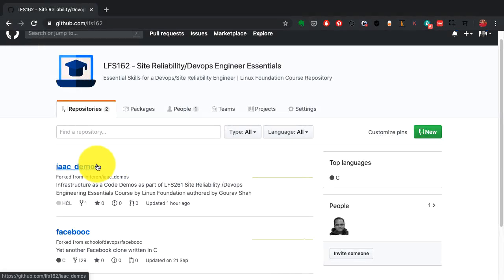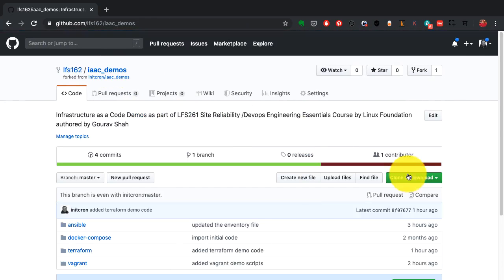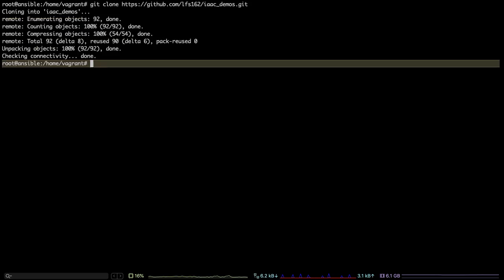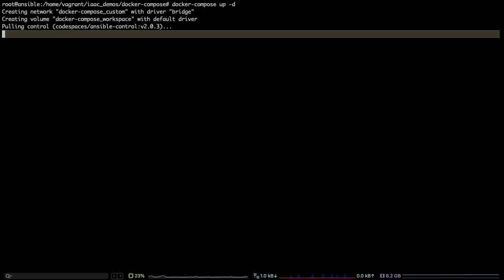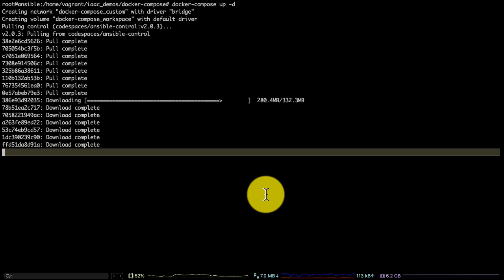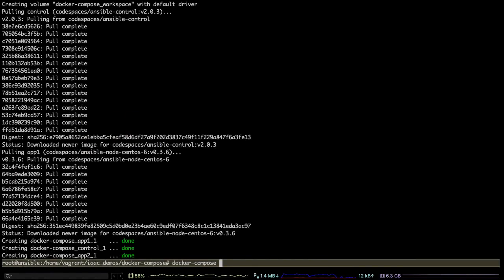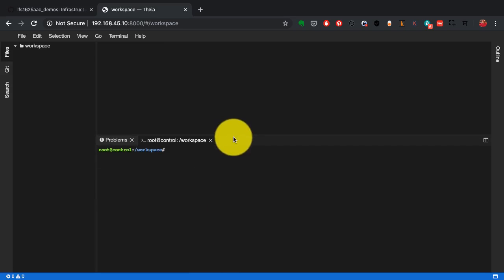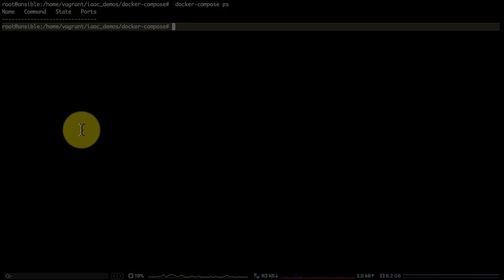Using Docker Compose to Launch Containers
We are going to show you how you could possibly use Docker Compose to create a bunch of containers, or automatically provision the containers.